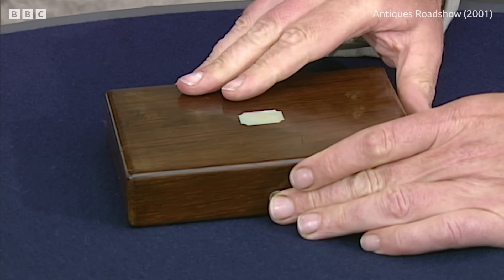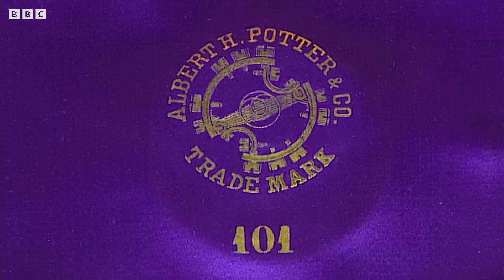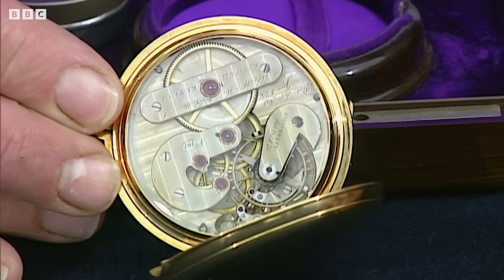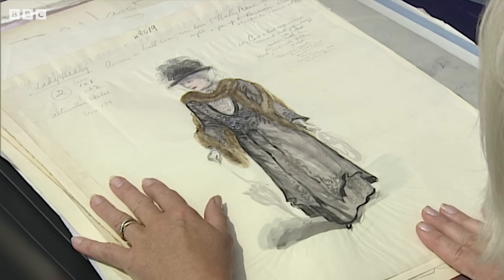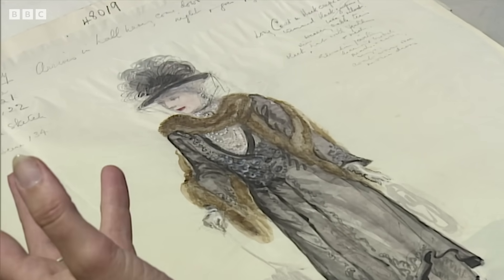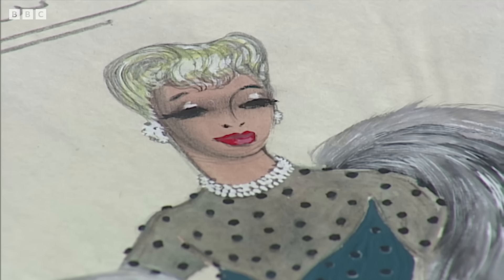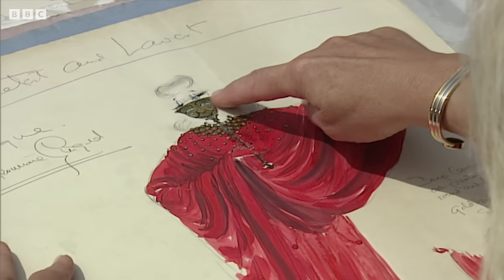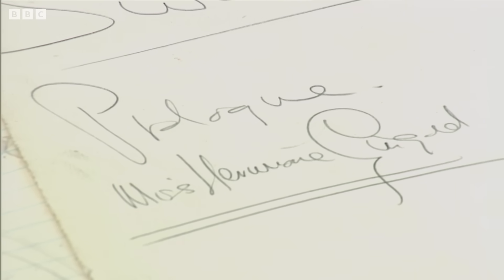'Stunning' Albert Potter Pocket Watch Worth Five Figures | Antiques Roadshow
*All valuations were correct at the time of broadcast.* Albert Potter was known for his individual watches of fine craftsmanship, and the quality of this example is reflected in its valuation. Later on in this clip, a lady brings in a splendid selection of costume design drawings that she rescued from a dustbin. Hugh Scully and the experts from Antiques Roadshow take a look at some fantastic antiques and the history and stories surrounding them. This clip was filmed in Royal Holloway in 2001.